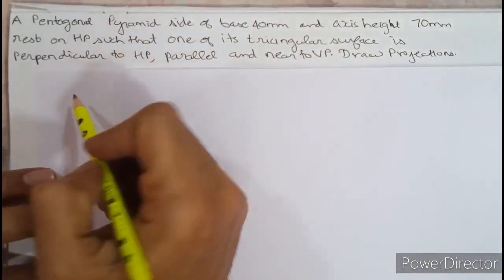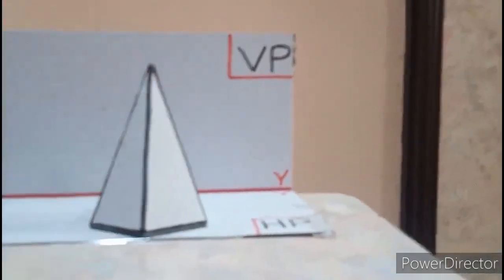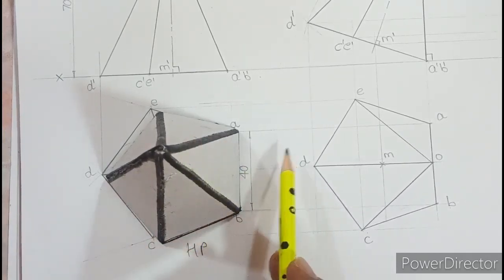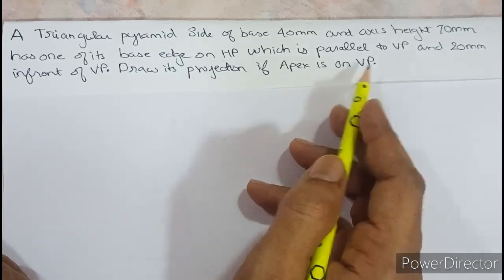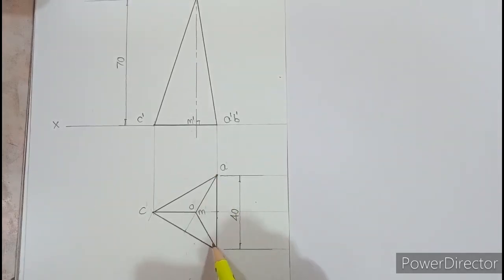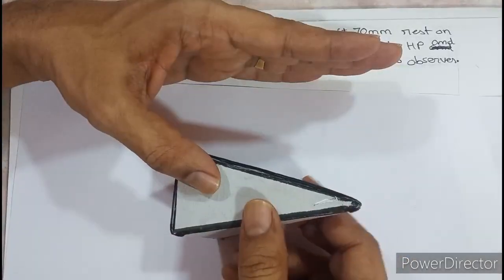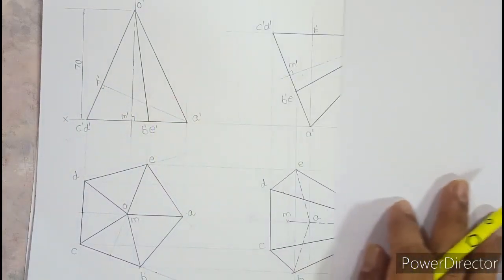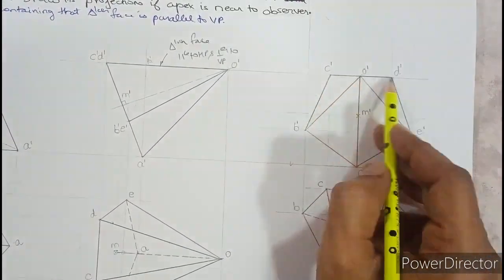introduction to Solids L03 ||Engineering Graphics/Drawing||(Btech/BE/Architecture/Diploma)